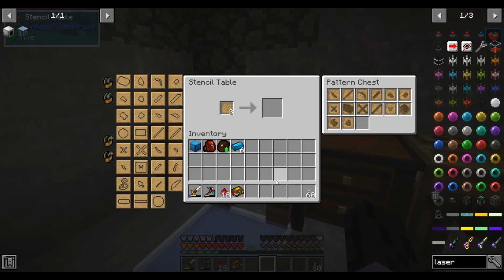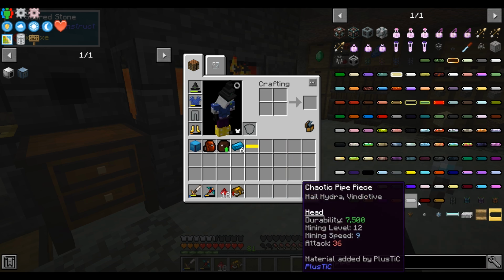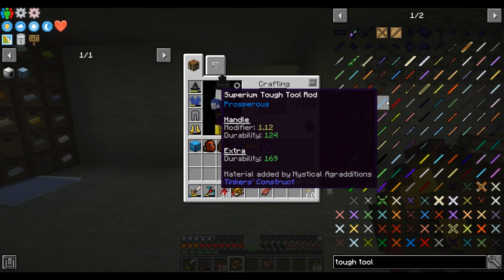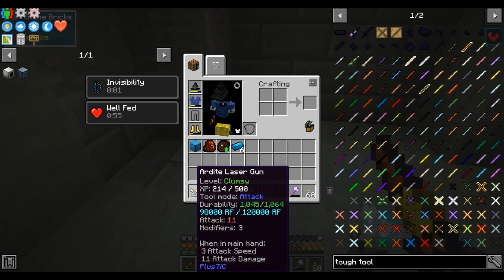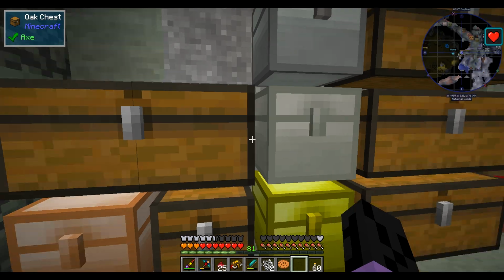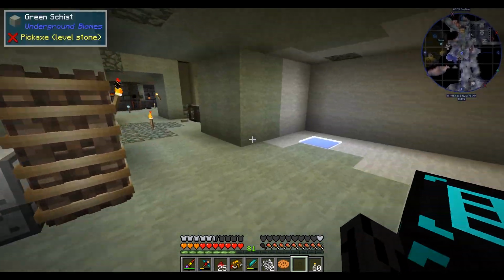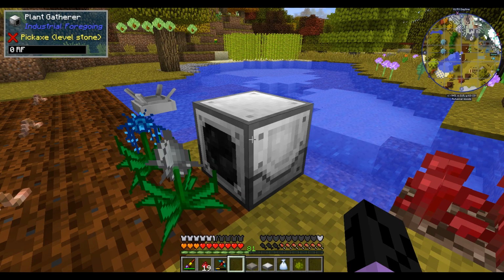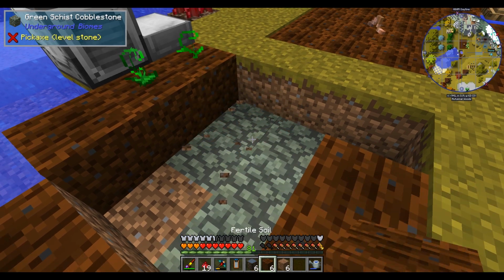Dungeons Dragons And Space Shuttles: 11 Interactor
Dungeons, Dragons, and Space Shuttles is a mod pack by Freebi85

It is sadistic. It is vicious. It is cruel. It makes sense only part of the time. And yet here I am playing it for ya'll. What is wrong with me.